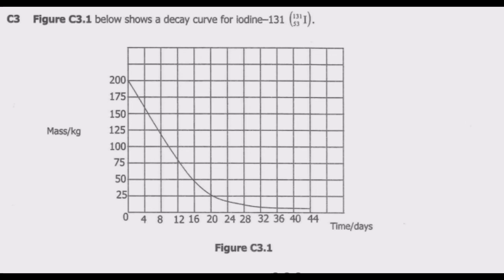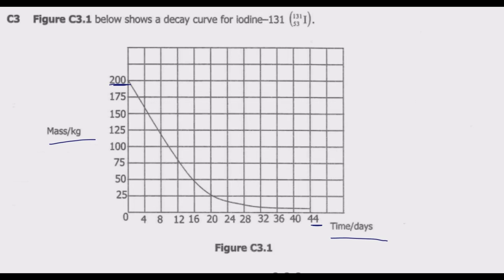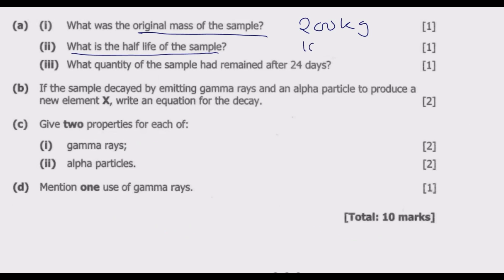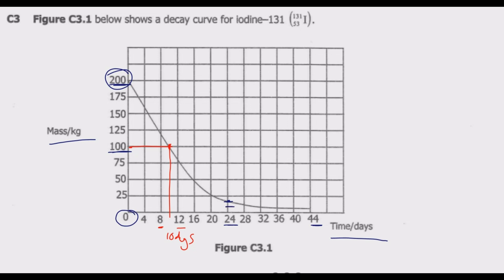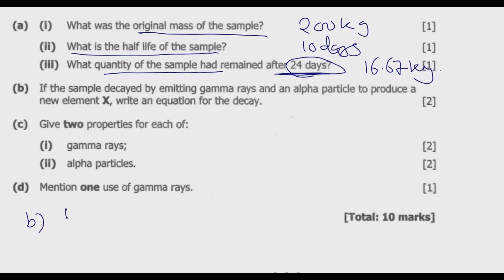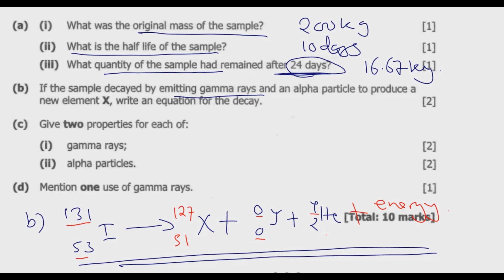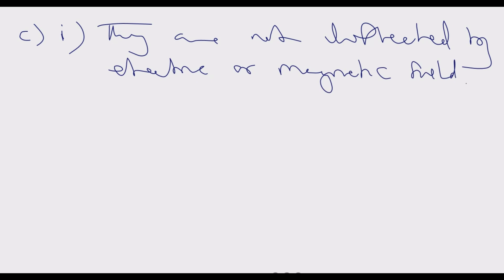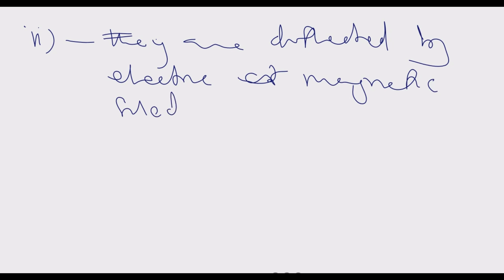2022 GCE SCIENCE PAPER 1 QUESTION C3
This video is a detailed examination revision of Question B8 of  the 2022 GCE Science Paper 1 set by the Examination Council of Zambia. The questions are based on the standard Ordinary Level Physics syllabus. The questions is based on  Radioactivity. We want to help you ace any Ordinary Level or General Secondary Certificate Examinations.